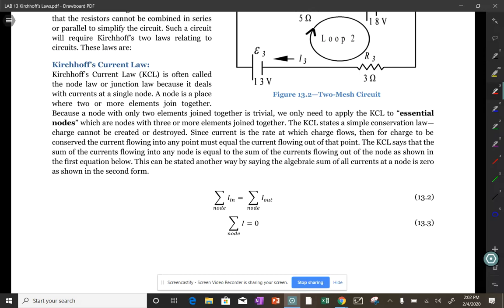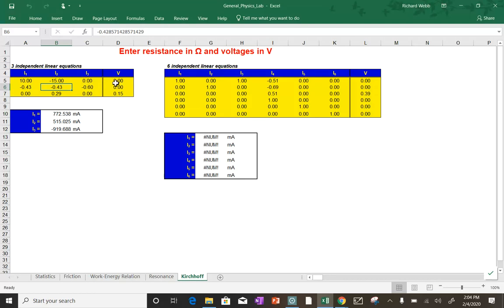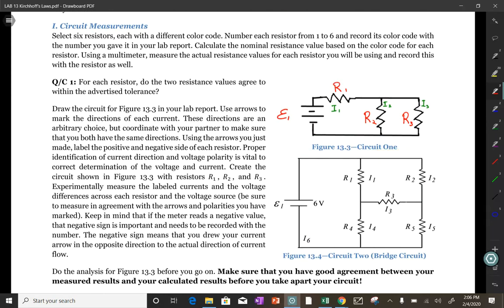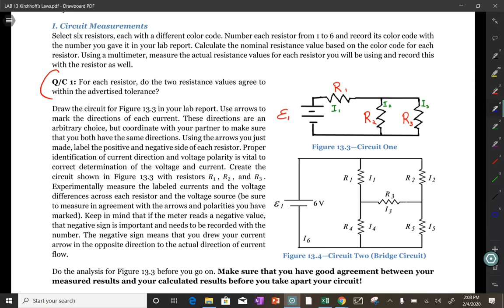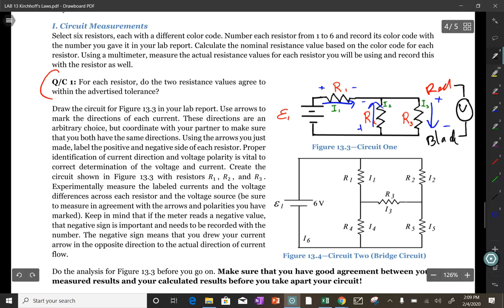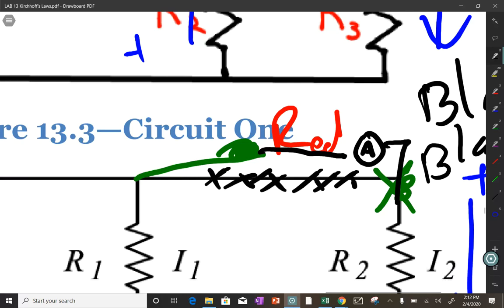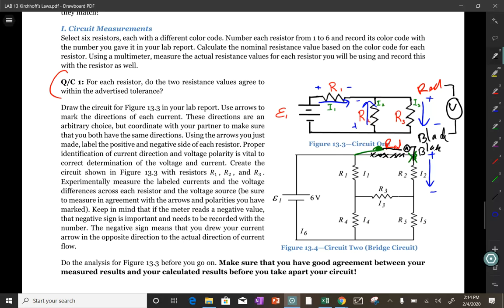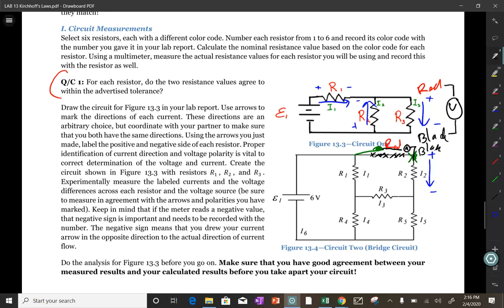PHYS 152 Laboratory 03 Kirchhoff's Laws